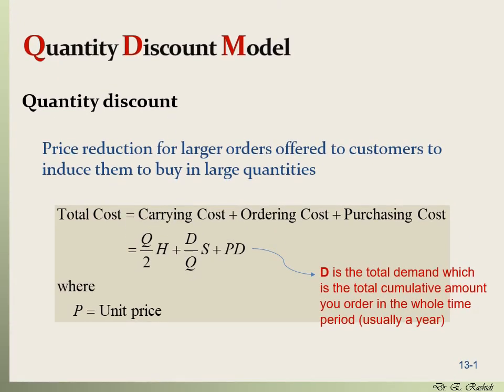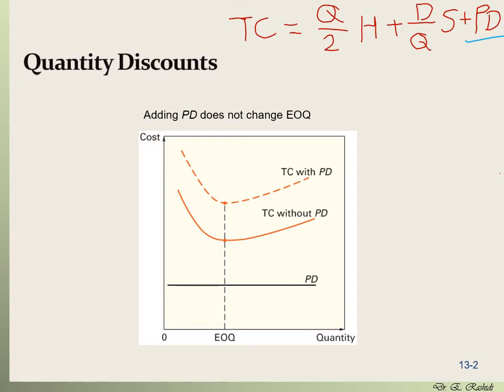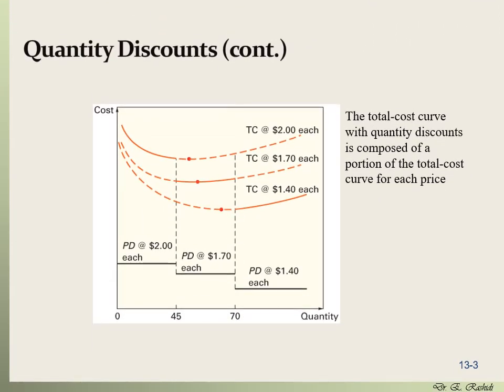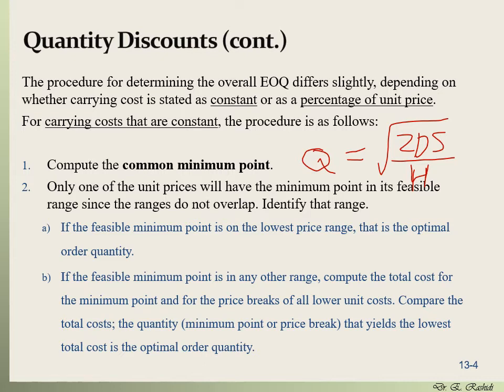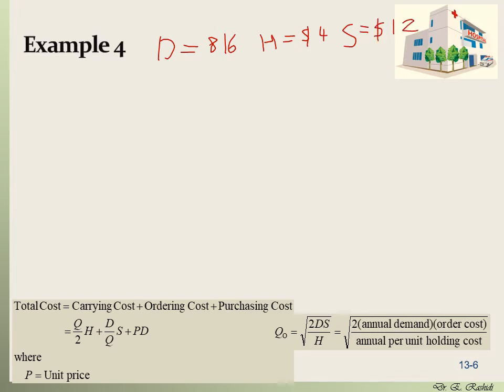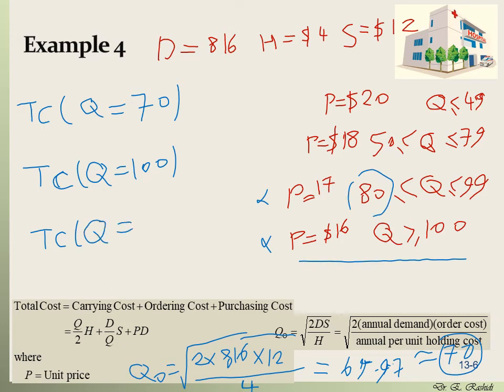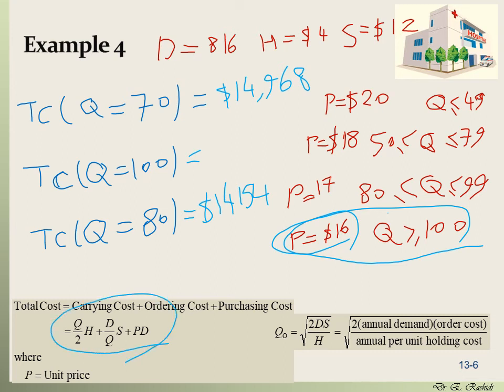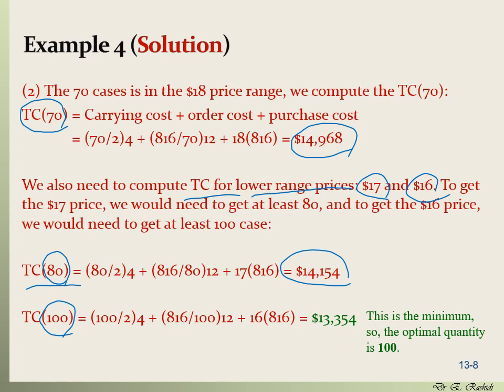Inventory Management Part 5 (Quantity Discount Model with Fixed Holding Cost)